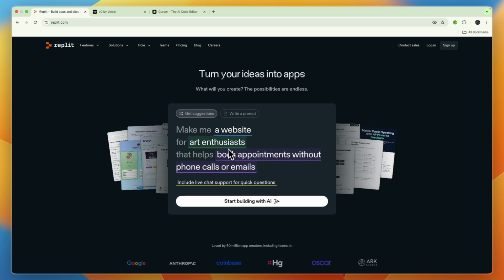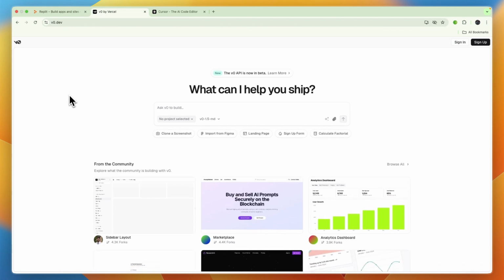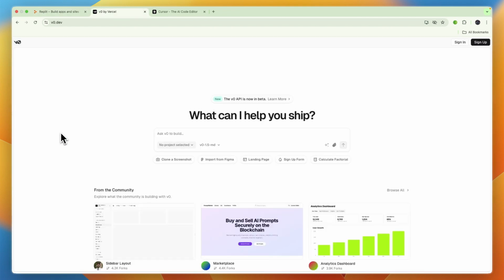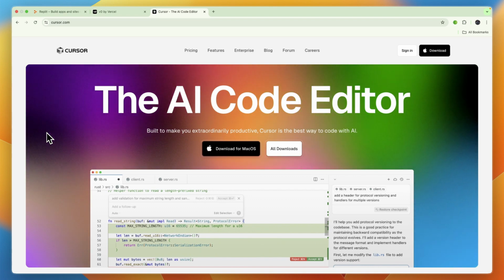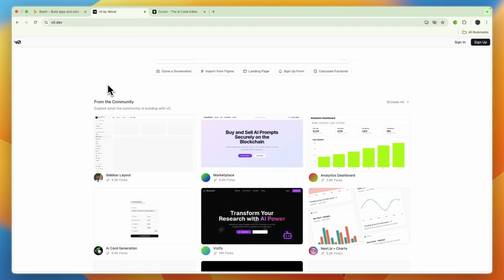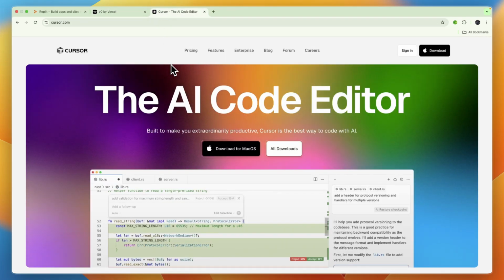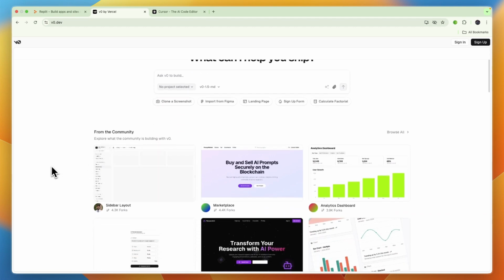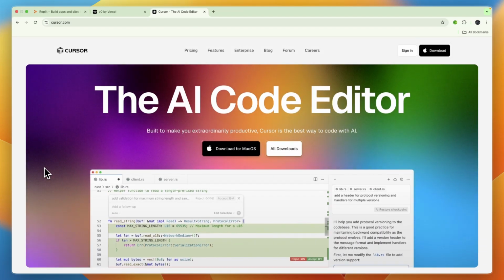Replit vs V0 vs Cursor (2026) | Which One is Best?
In this video I'll compare Replit vs V0 vs Cursor.